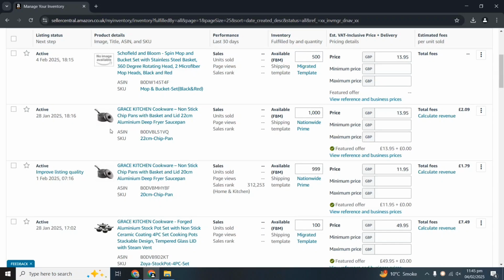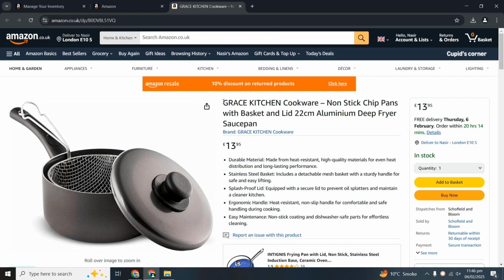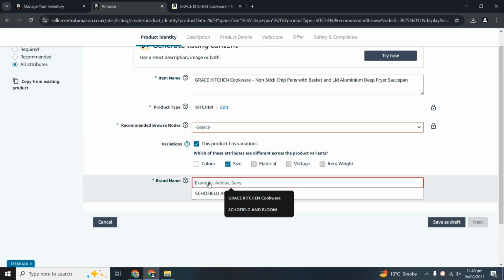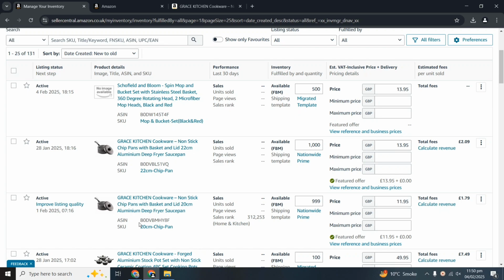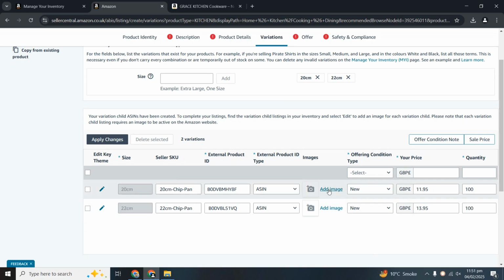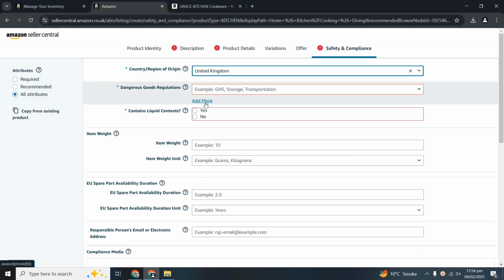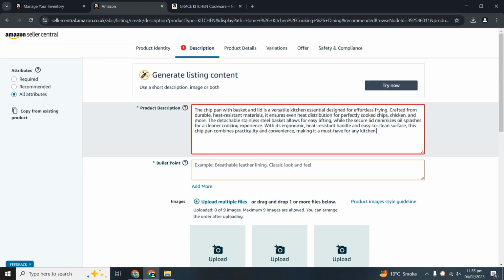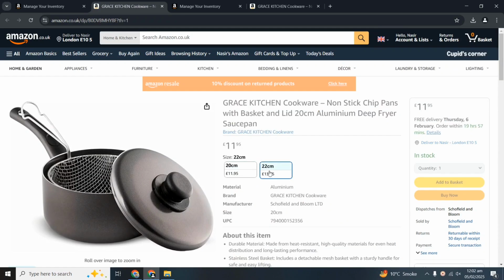How to Create Parent ASIN from Two Individual ASINs | Amazon Parent-Child Variation Guide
Are you struggling to combine two individual ASINs into one Parent ASIN on Amazon? In this video, I’ll show you step-by-step how to create a Parent ASIN (Parent-Child variation) so your listings are organized and more discoverable on Amazon.

📌 What you’ll learn:

What is a Parent ASIN & why it’s important

How to merge two ASINs into one Parent listing

Parent-Child variation setup best practices

Tips to improve visibility & sales with variations

how to create parent asin

parent child variation amazon

amazon parent asin tutorial

amazon asin merge

amazon variation listing

create parent asin seller central

combine two asin amazon

amazon parent child listing

amazon fba listing variations

amazon parent asin creation step by step

amazon seller central tutorial